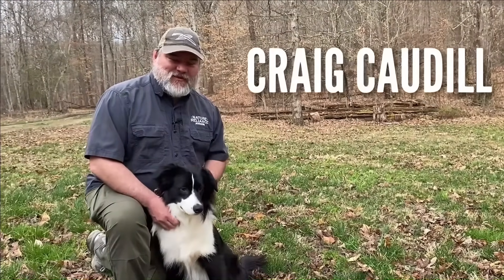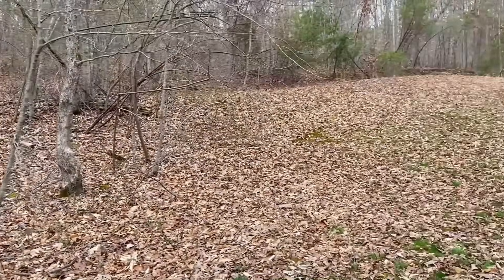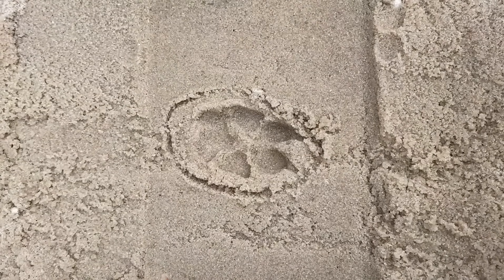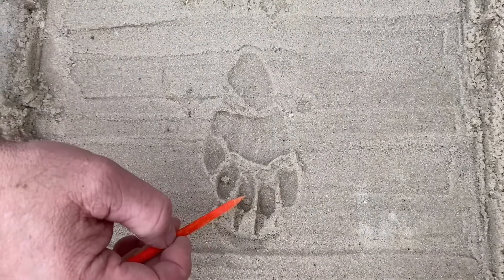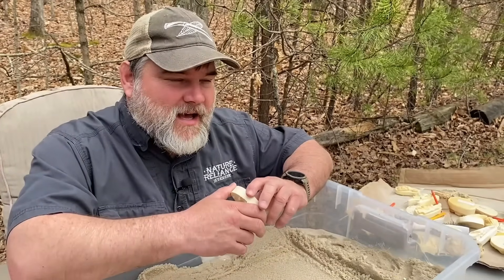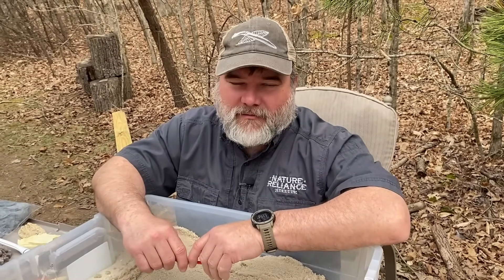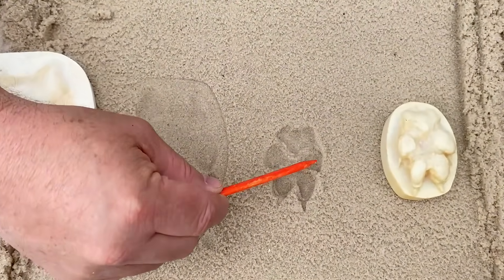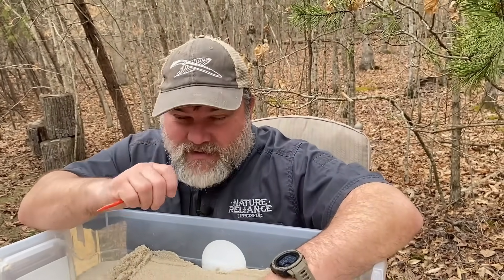Identifying Animal Tracks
Join Craig Caudill, Master Naturalist and author, as he shows you how to identify animal tracks in the wild. Focusing on tracks you may find in Kentucky, Craig will teach you what to look for when you are out in nature. These videos are purposefully made for those who are young or young at heart.